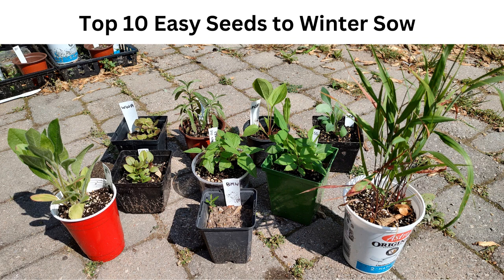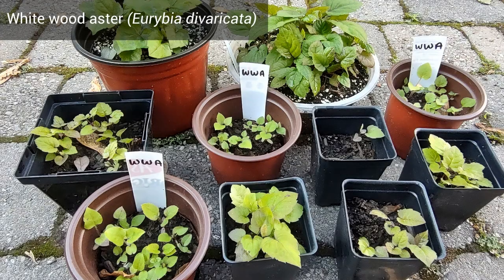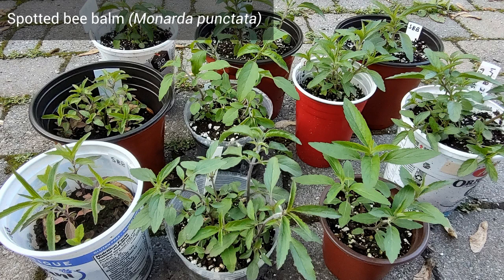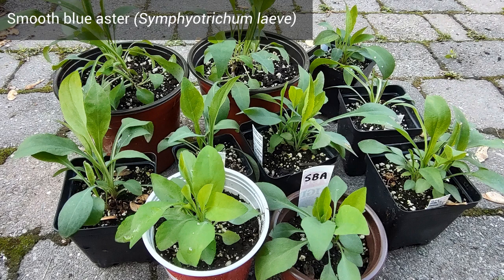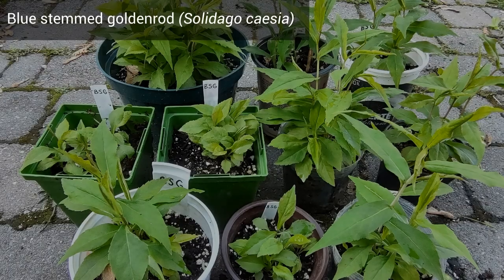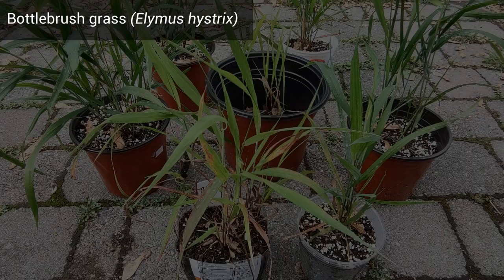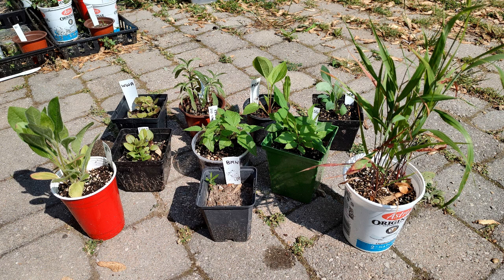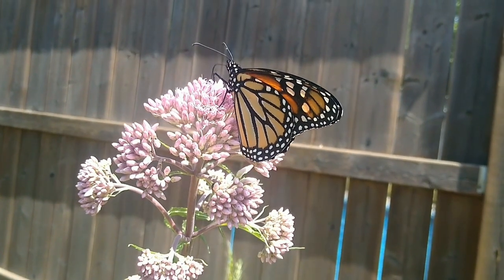Top 10 Easy Seeds to Winter Sow 2023 | Native Plants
Want to try winter sowing for the first time, but don’t know which plants are best for beginners? In this video, I’ll share the 10 plants that - for me personally - had super high germination rates. I estimate that these ten plants had over 95% germination, which let me enjoy dozens of seedlings.

How to find plants that are native to your area:
Lady Bird Wildflower Center

Music from WeVideo "This Happy Ukelele"